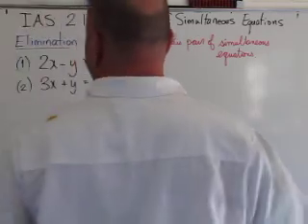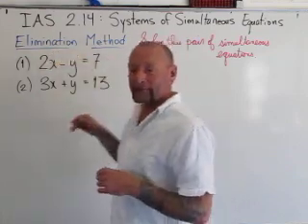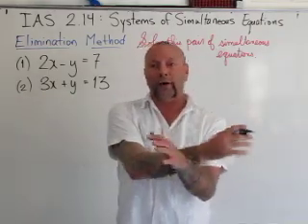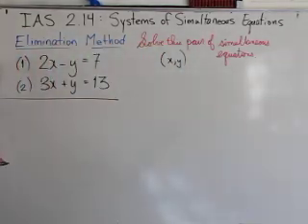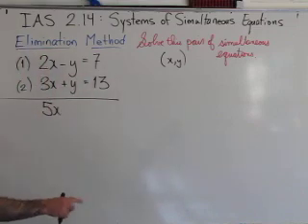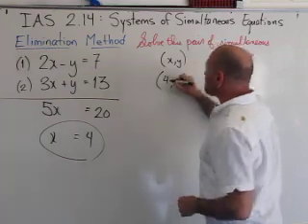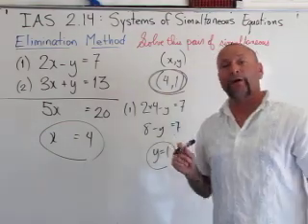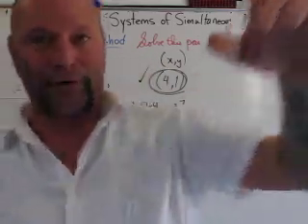'Elimination' chalk & talk 1 of 4